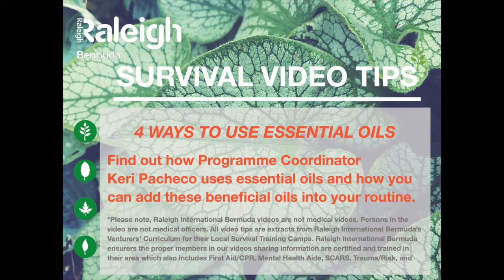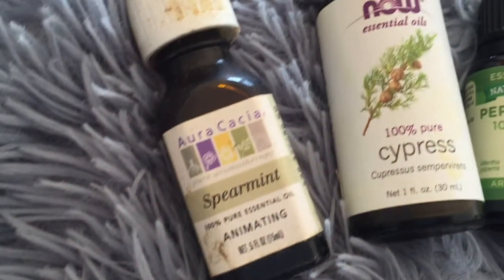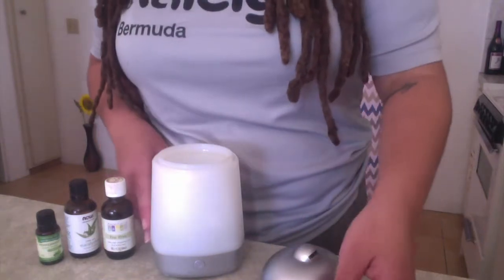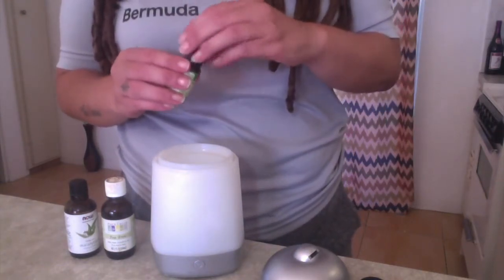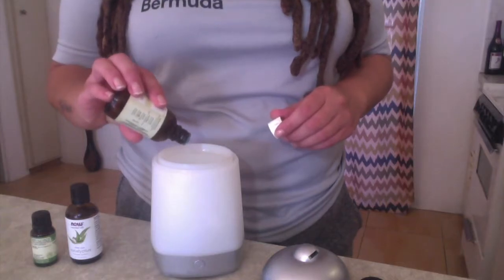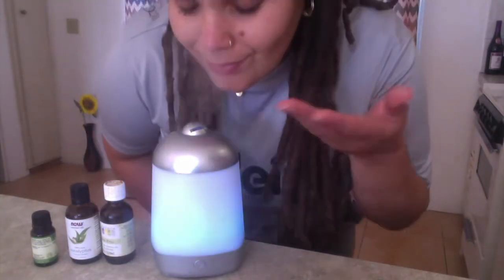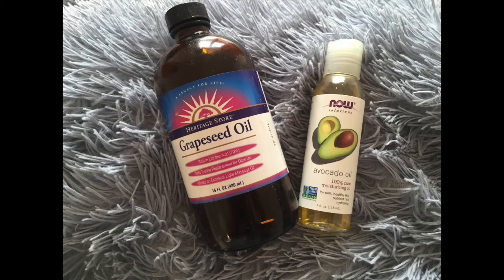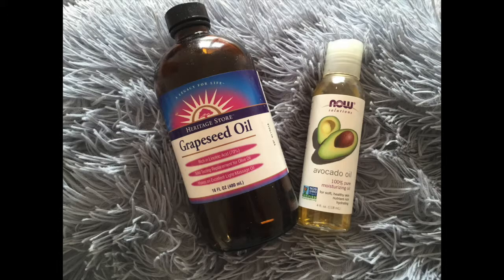RALEIGH BERMUDA SURVIVAL VIDEO TIPS: ESSENTIAL OILS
Check out our Programme Coordinator, Keri Pacheco, in our SurvivalTips video showing 4 ways to use essential oils and how to add these beneficial oils to your routine.

Join our Survivor’s Club by sending us your email for our newsletter mailing list.

Raleigh Bermuda’s mission is to use overseas expeditions, local training, and on-going coaching to challenge young Bermudians to harness their full potential and develop skills for life. During this time, Raleigh Bermuda will be sharing parts of our survival training that our young people receive, to GIVE YOU the experience of Adventure, Community and Environment along with them!RaleighBermuda